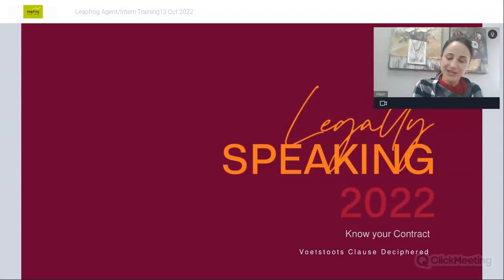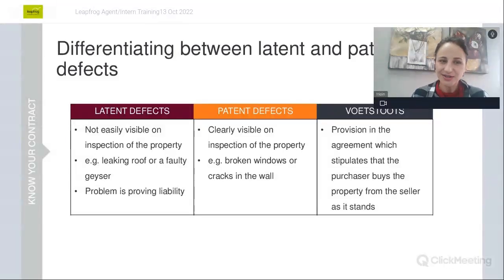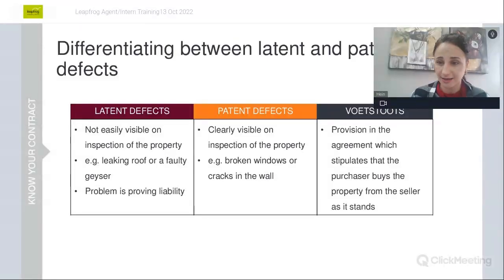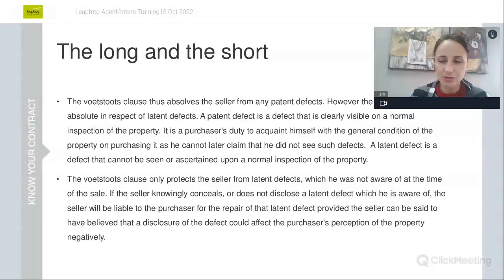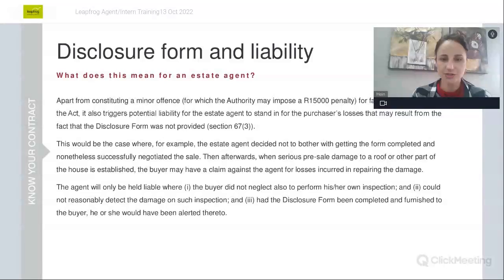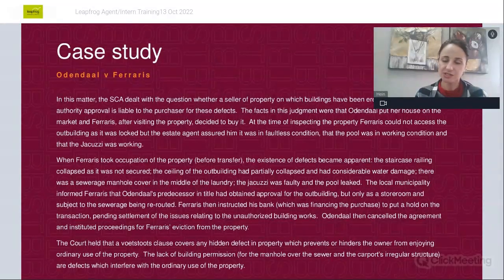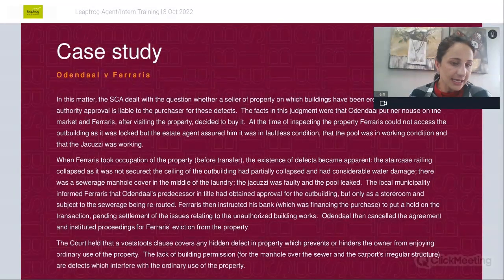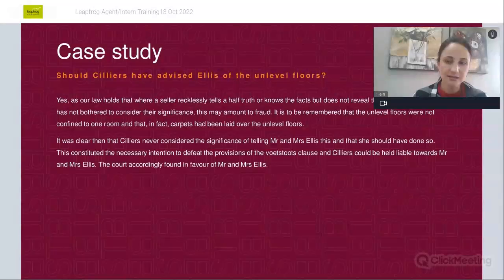STBB Voetstoots 13Oct2022